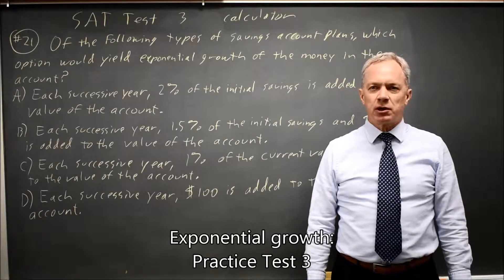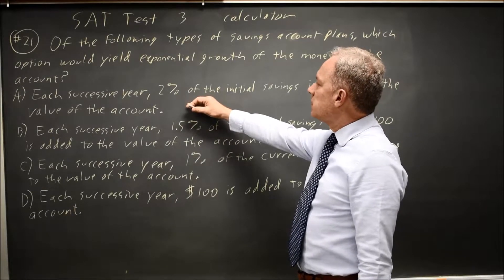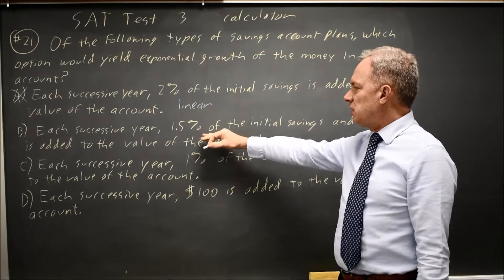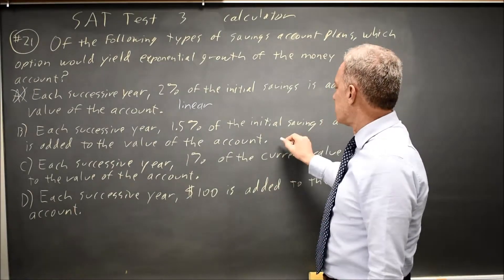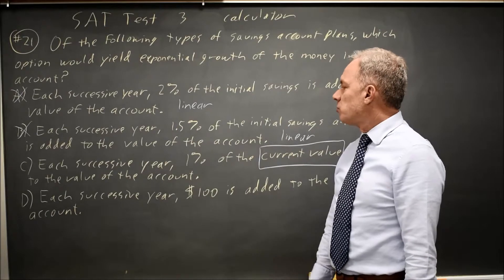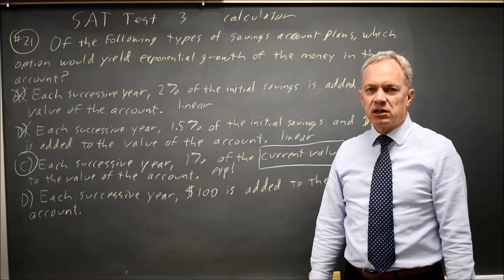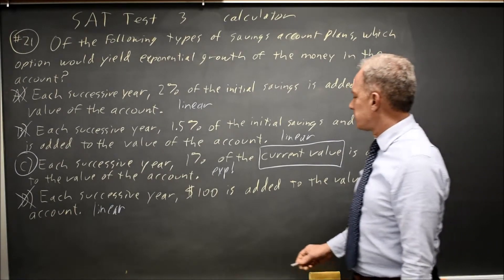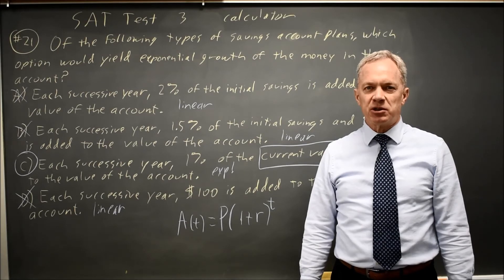SAT Test 3: Exponential growth - question #4-21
Of the following types of savings account plans, which option would yield exponential growth of the money in the account?